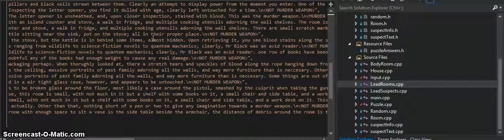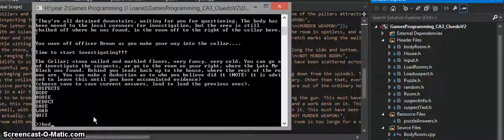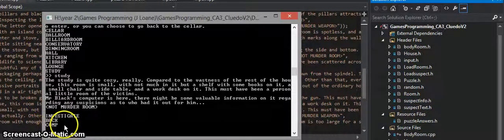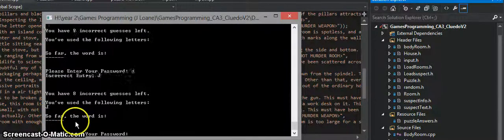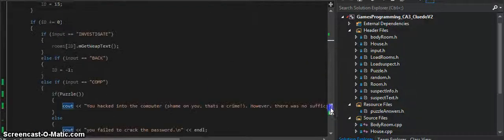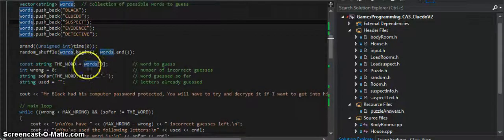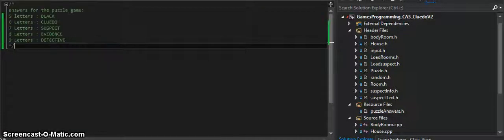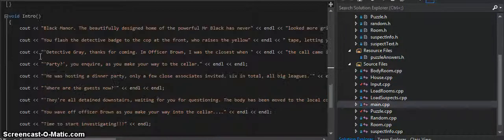Alexander McGurk Games Programming CA3 screencast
the screencast of my CA3 project for Games Programming module.